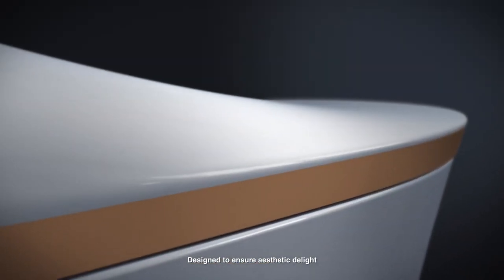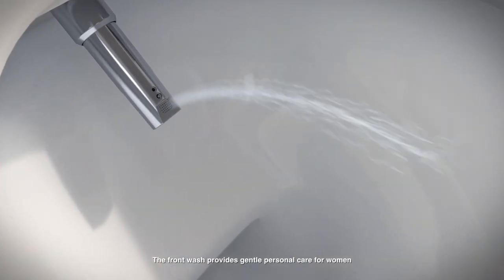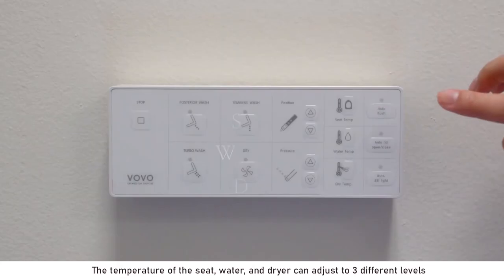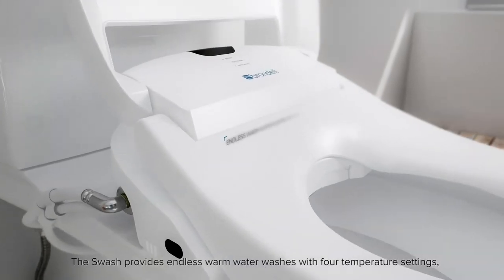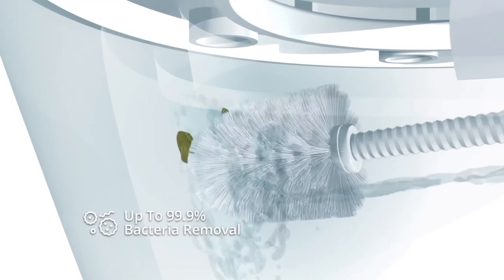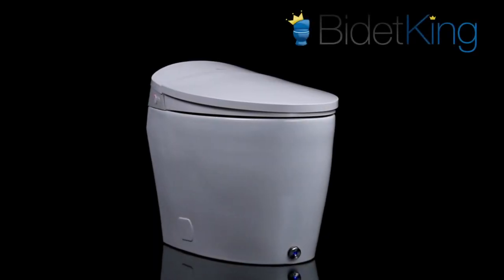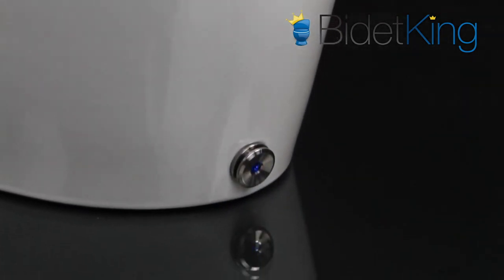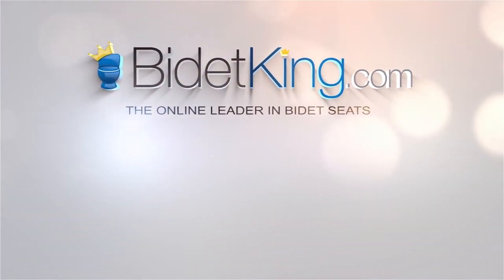Top 5 Smart Toilet Seats 2022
Top 5 smart toilets 2022

5) Kohler 77795-0 Eir Intelligent Toilet

4) VOVO STYLEMENT TCB-090SA Smart Toilet

3) Brondell S1400-EW Swash 1400 Luxury Bidet Toilet Seat
Brondell S1400-EW Swash 1400 Luxury Bidet Toilet Seat in Elongated White with Dual Stainless-Steel Nozzle Clean+, Endless Water-Warm Air Dryer-Nightlight

2) SPINX Toilet Cleaning Robot

1) Bio Bidet Discovery DLX